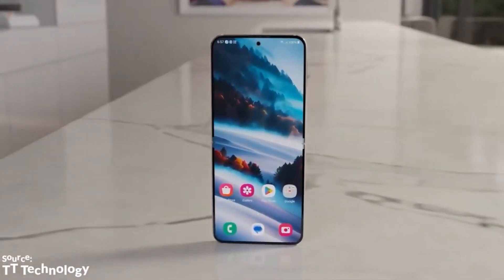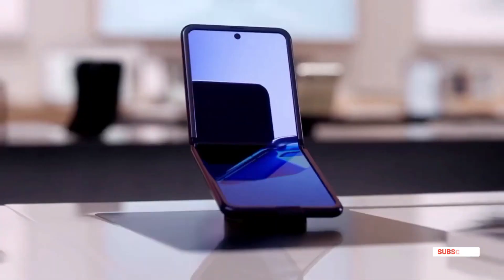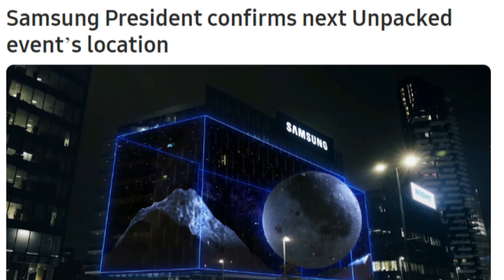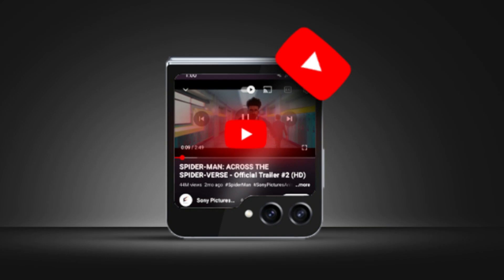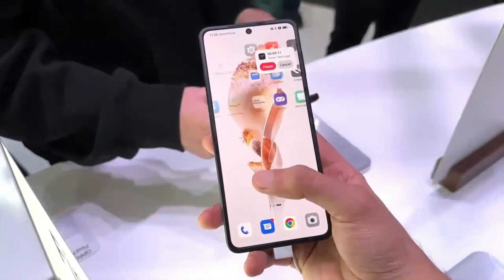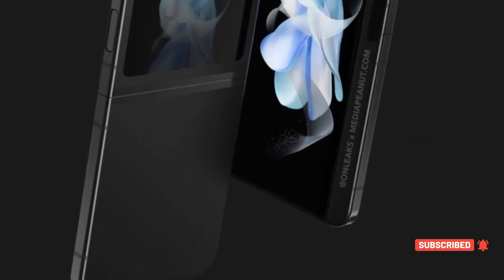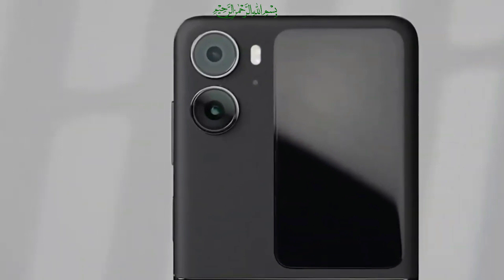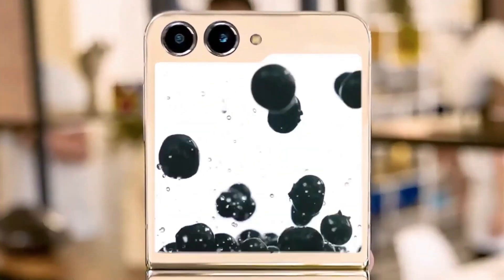Samsung z flip 5 : Set a New Standard!